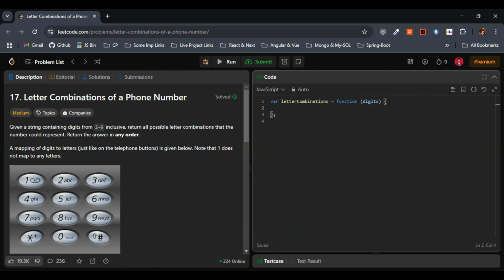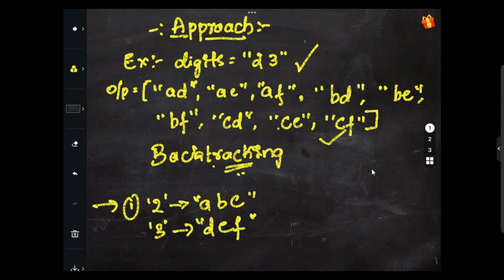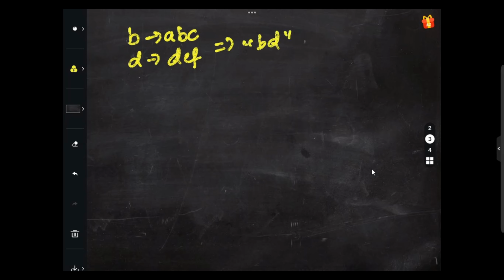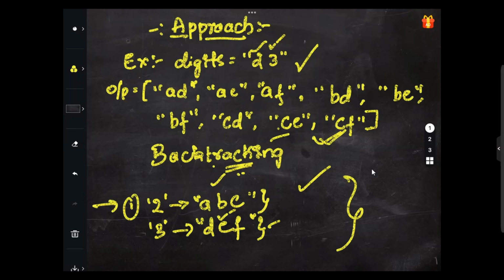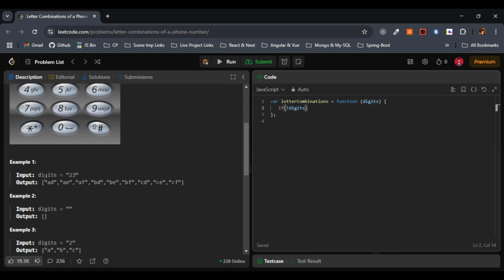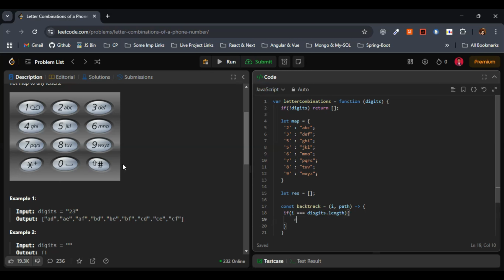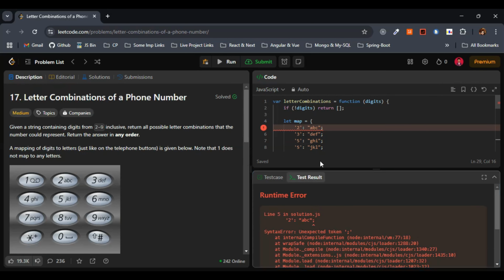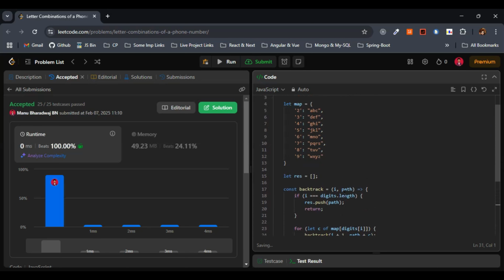74. Leetcode 17. Letter Combinations of a Phone Number : Javascript